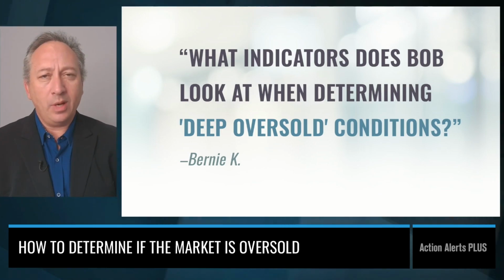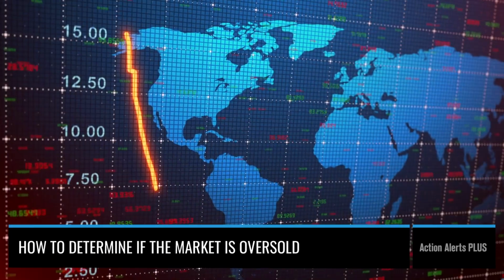Are Markets Oversold?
Overbought? Oversold? Over-said...

Every day there's another buzzword thrown around Wall Street as market pundits attempt to determine where stocks are headed next.

So how do you cut though the noise? Start with a little education.